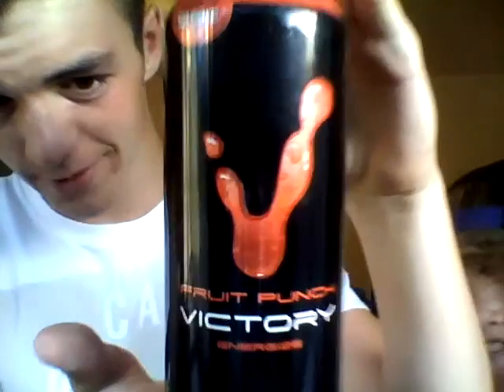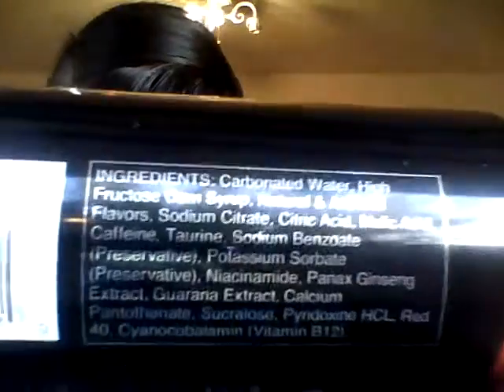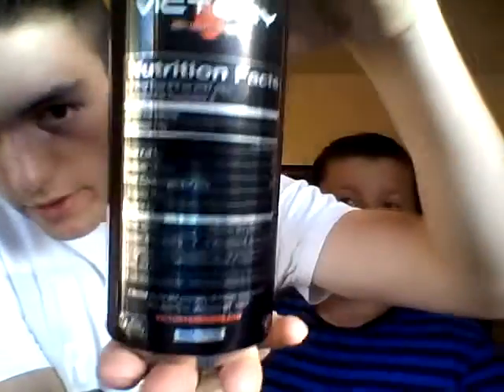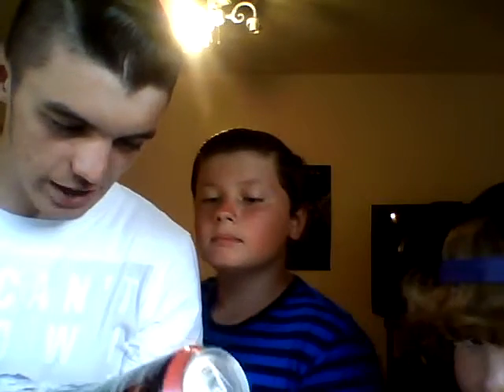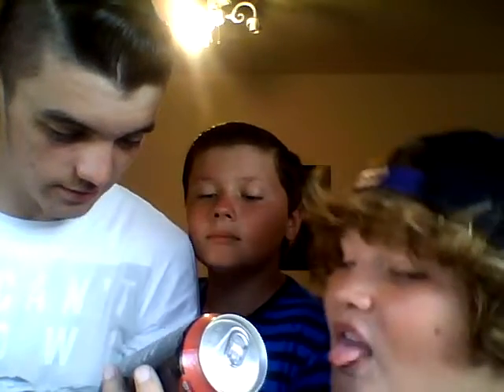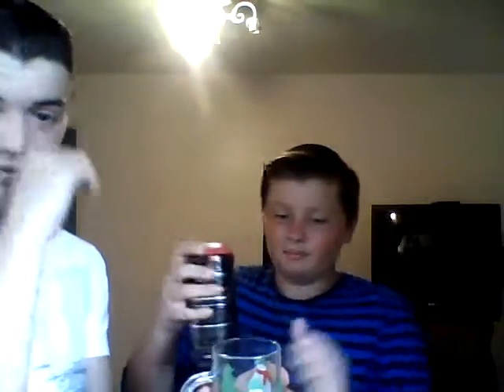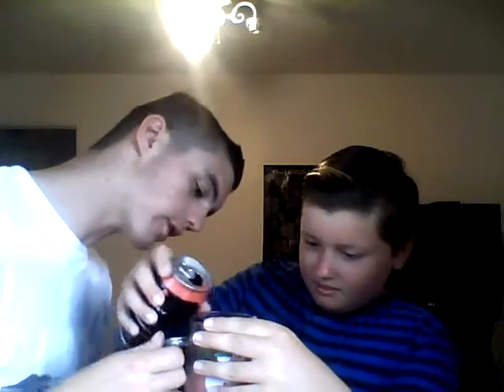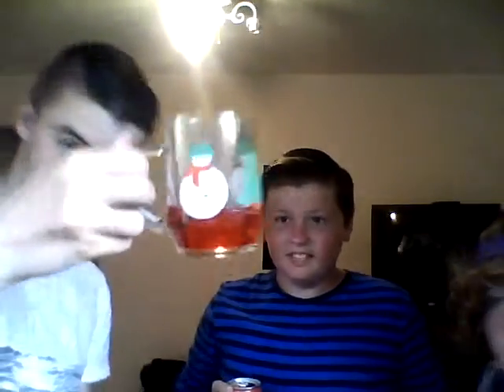Victory Fruit Punch Energy Drink Review w/ Jon and Karson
this tastes like hawaiian punch, but energy drink style! hope you liked it! pleas subscribe, like, and comment for more reviews and random videos, and also check out my other reviews on my channel or on my playlist. AND you can also check out Jon's channel to watch his reviews and videos